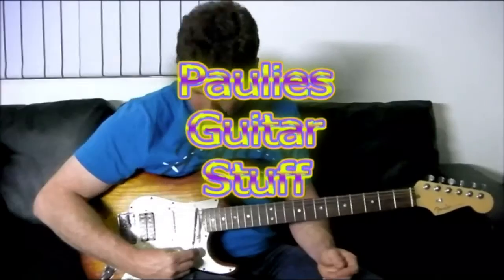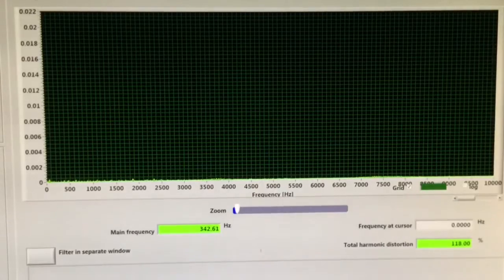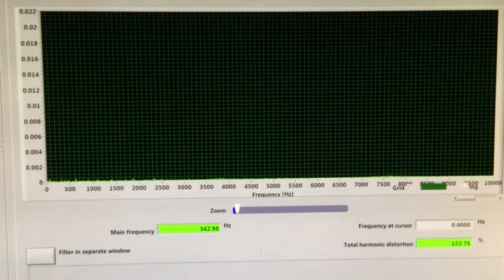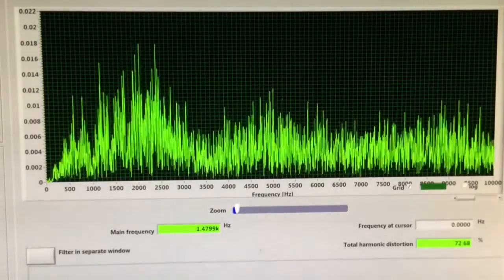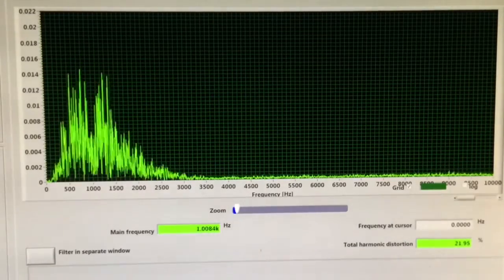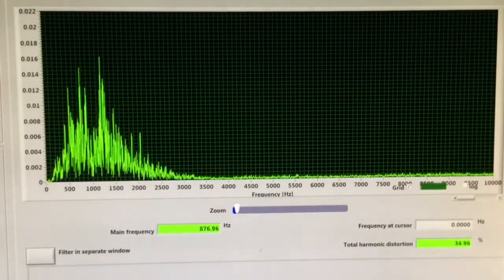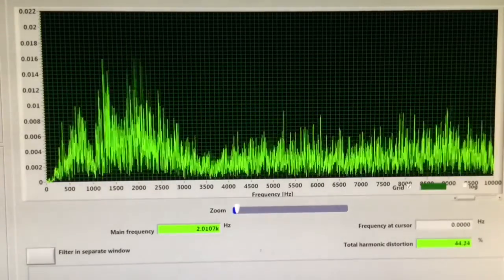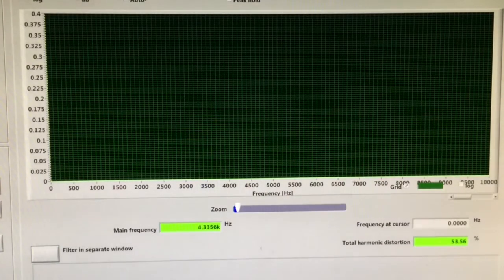How Tone Controls Change The Sound Of You Guitar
In this video we look at the effect of rolling back the tone control with a spectrum analyser. Guitar tone controls are a simple low pass filter with a potentiomter to allow adjustable engagement.